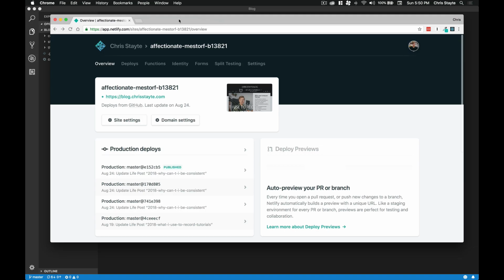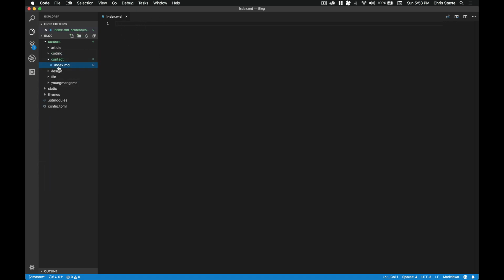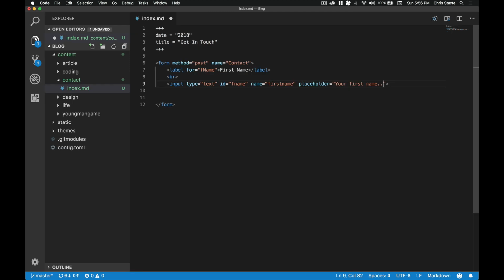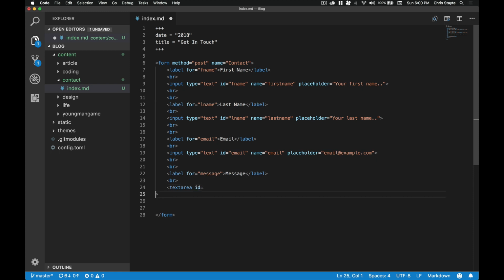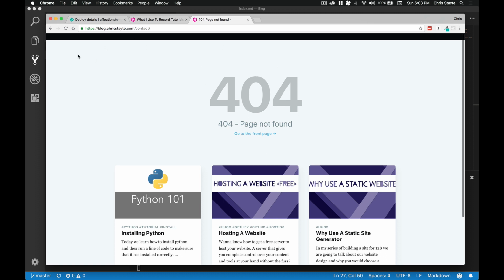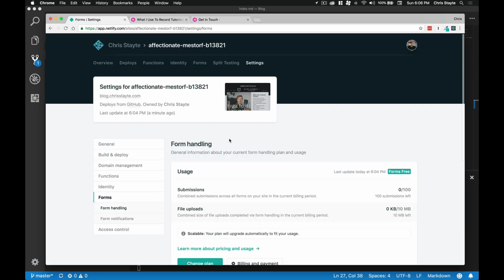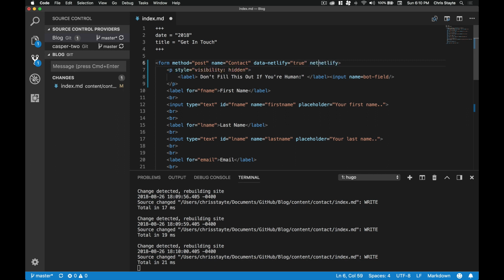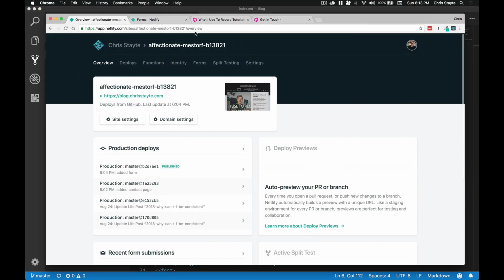Add A Form To Your Netlify Powered Website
Letting people get in contact with you without giving out your personal info can seem tricky. Not with your own Netlify powered website. It can be as simple as adding one page.